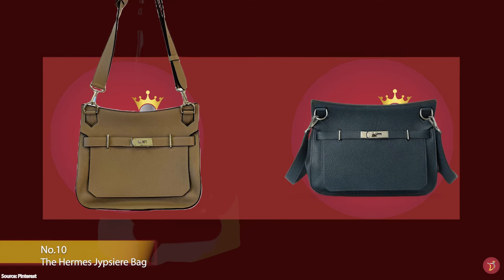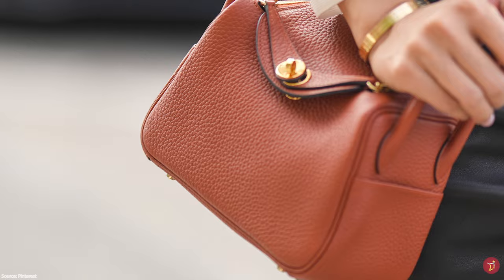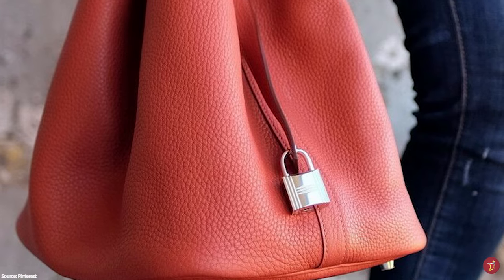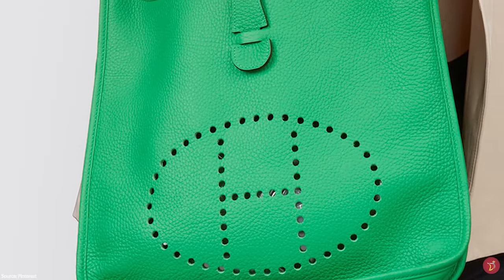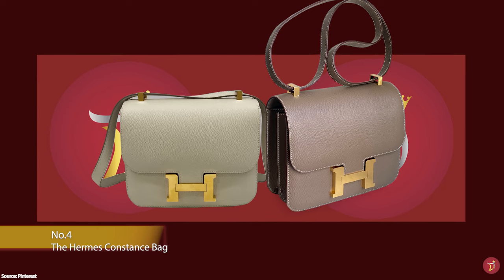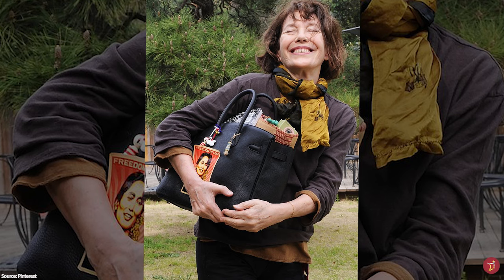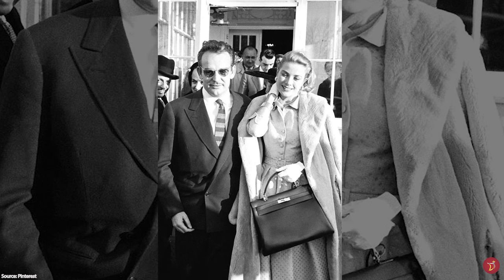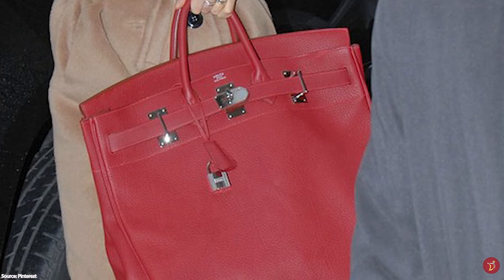The Top 10 HERMES BAGS To Own (Short Version)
We will take a look at the TOP 10 HERMES BAGS To Consider (Short Version)